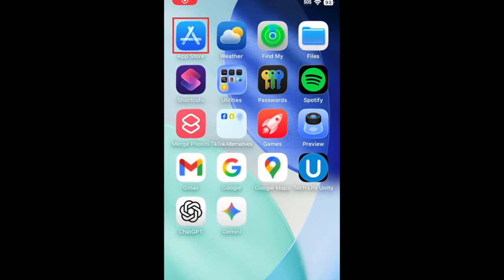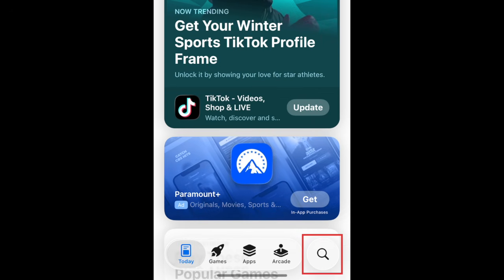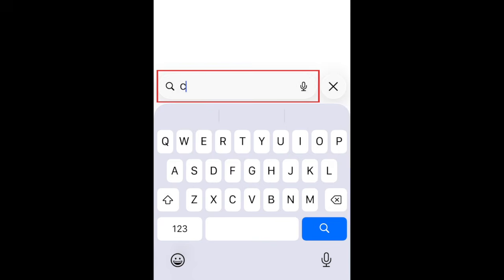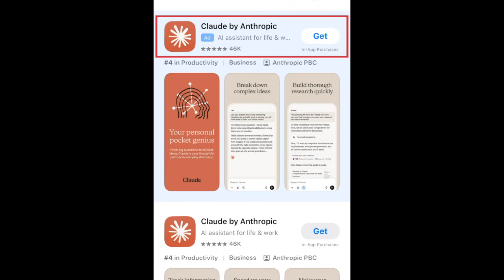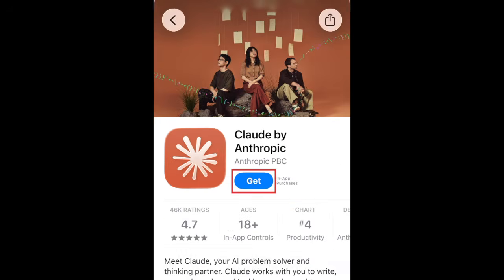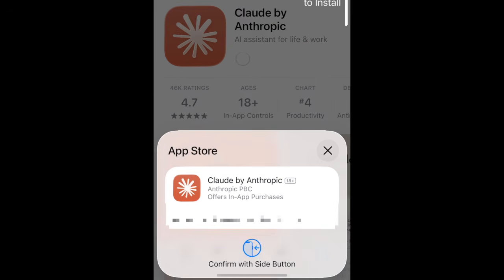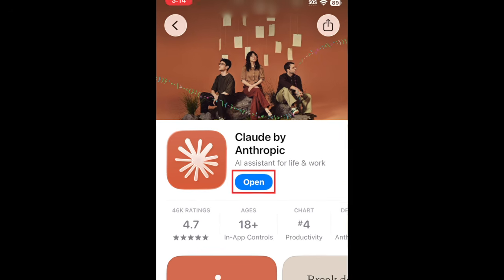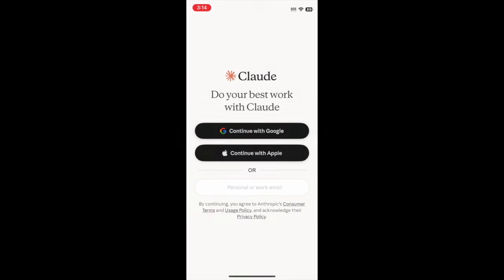How to Download & Install Claude AI App 2026 (Full Guide)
Want to start using the Claude AI app but not sure how? Watch this video to learn how to download and install Claude.

To download & install Claude on an iPhone or iPad:
Go to the Search tab, and search “Claude” in the search bar.
Tap Claude in the search results.
Wait for the download to finish, then tap Open to start using the Claude App.

To download & install Claude on an Android device:
Tap the search bar at the top, and type in “Claude.”